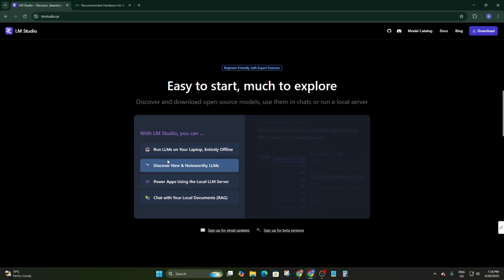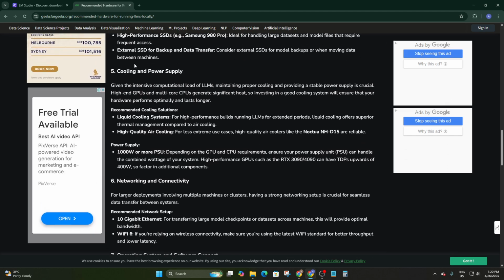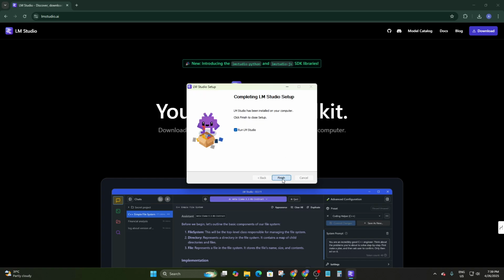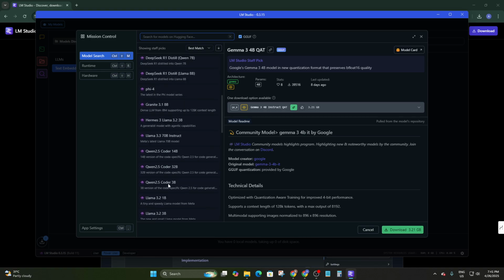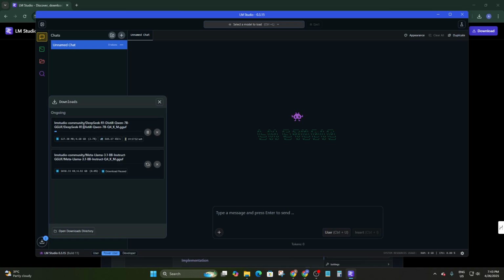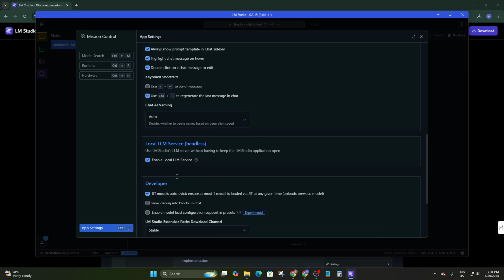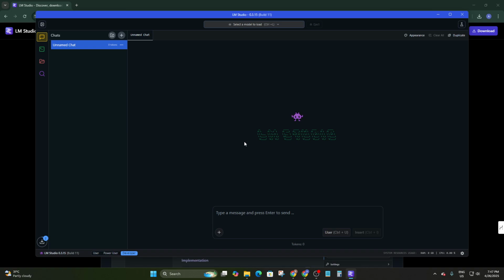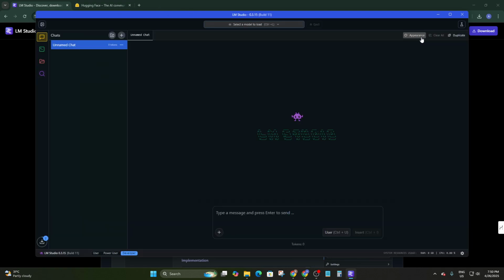LM Studio Tutorial How To Run Large Language Models LLM - 2026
In this video, we walk you through the step-by-step process of running Large Language Models (LLMs) using LM Studio. Whether you're a beginner or an experienced developer, this tutorial will help you understand how to easily deploy and utilize powerful LLMs for your projects.